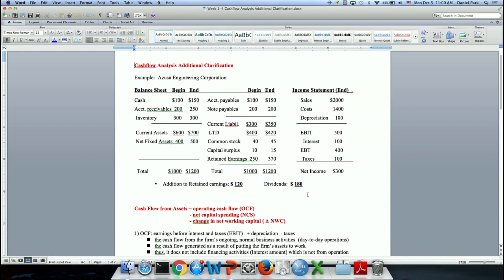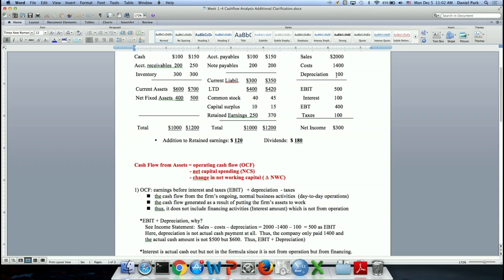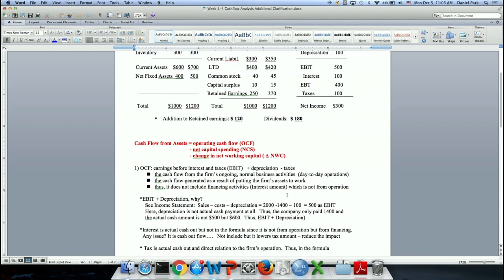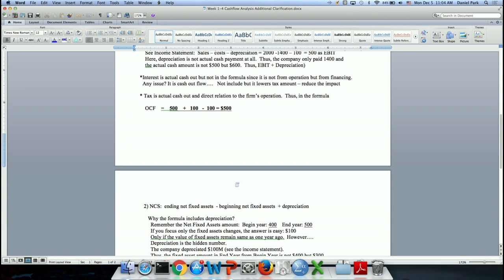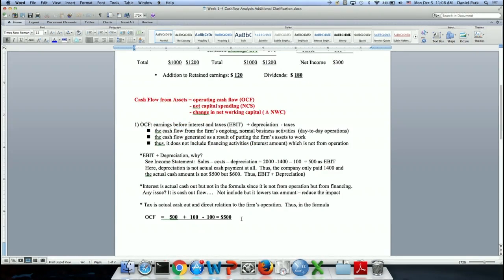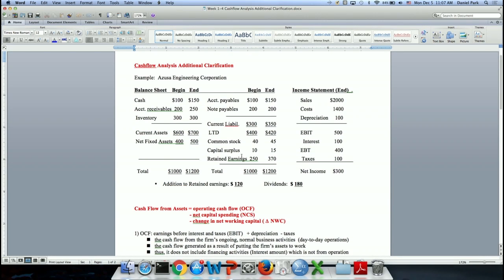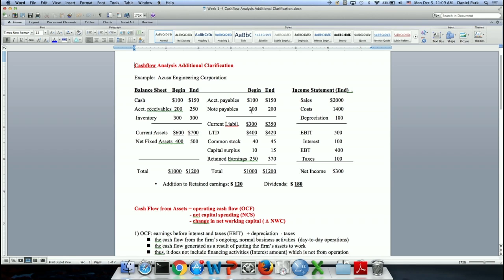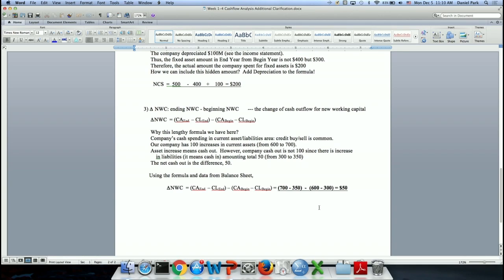Week 1 Additional clarification 1